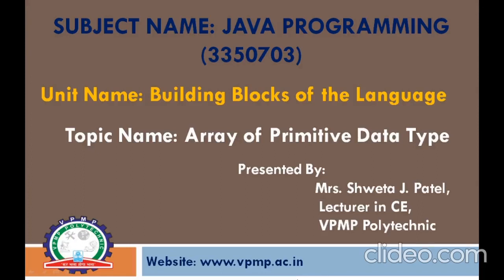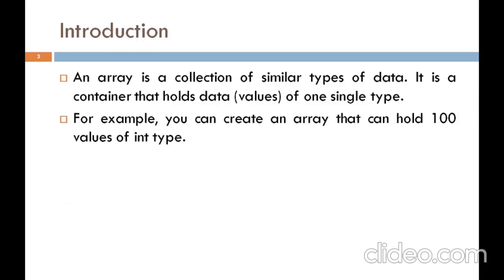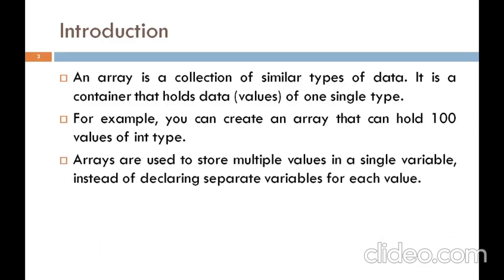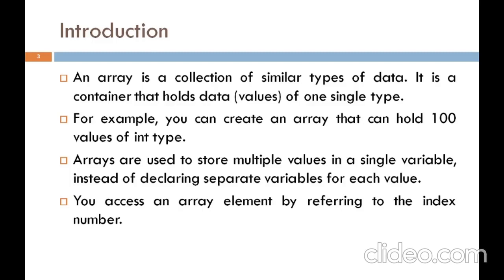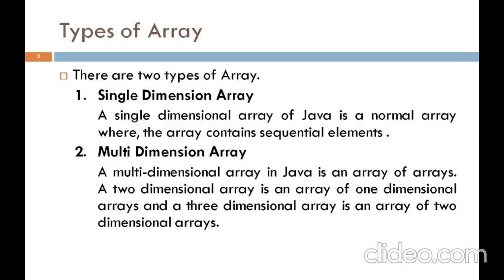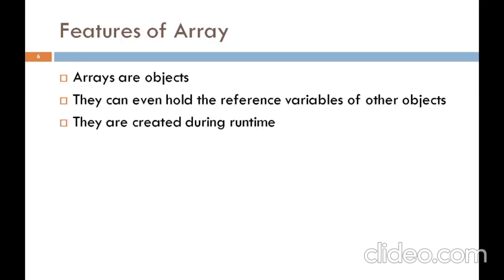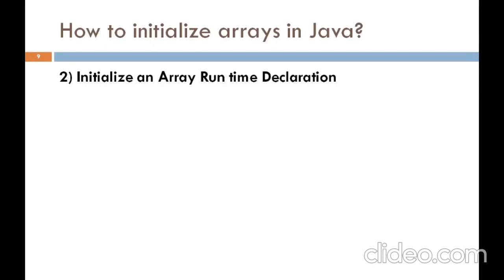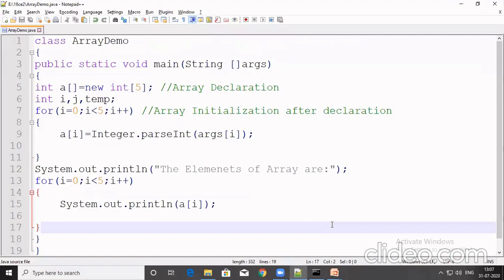Array in JAVA | 3350703 | Shweta patel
In this tutorial, we will learn to work with arrays in Java. We will learn to declare, initialize, and access array elements with the help of examples.